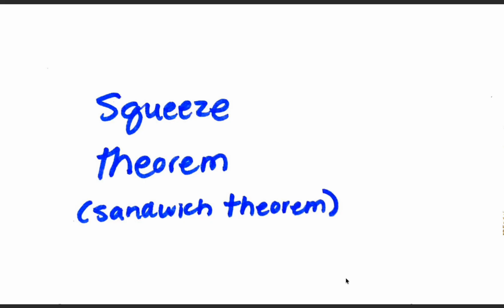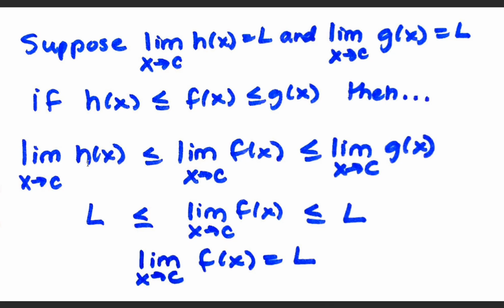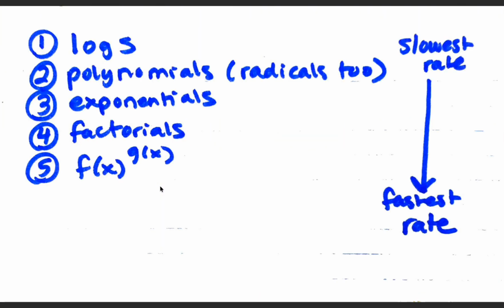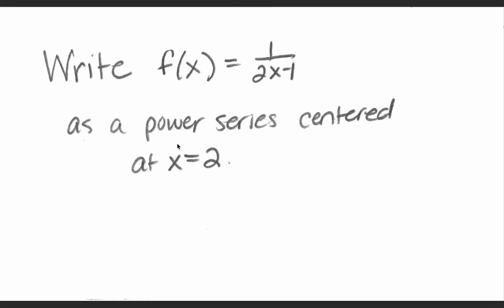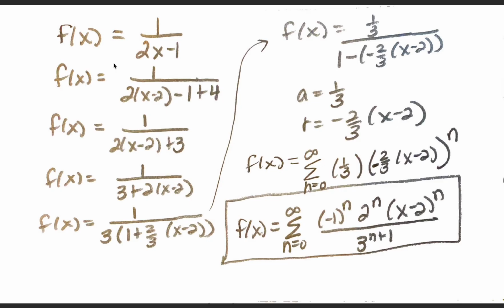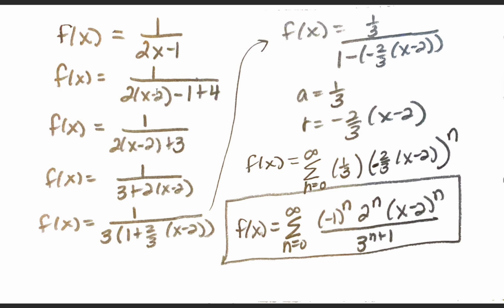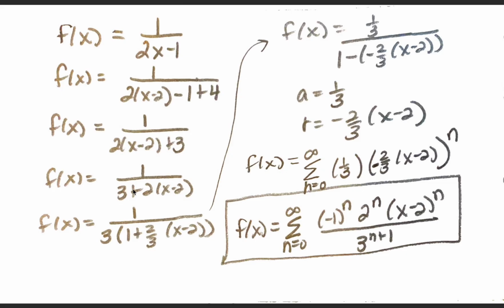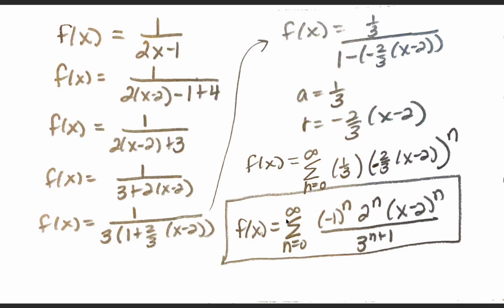Calc BC Review (Squeeze Theorem, Magnitude of fxns, Power Series)